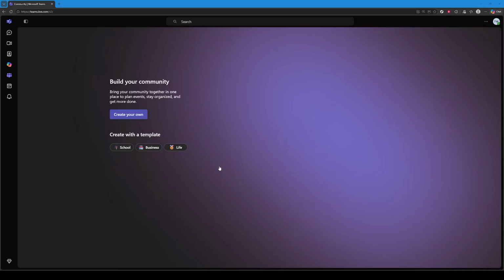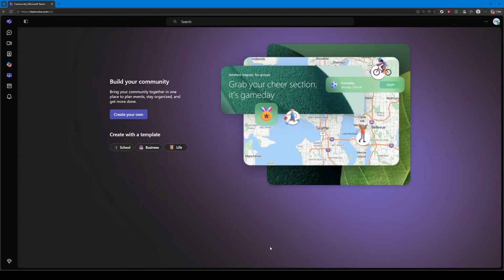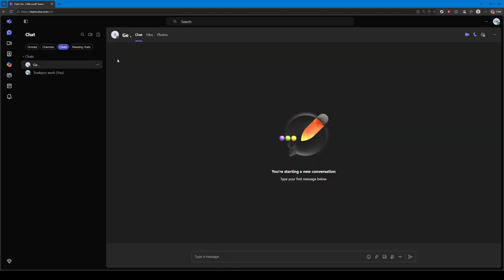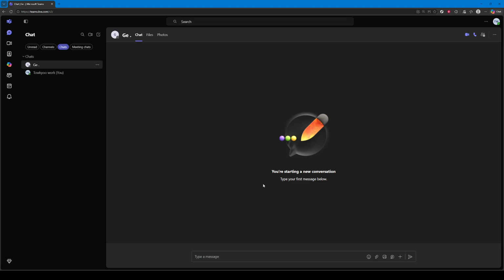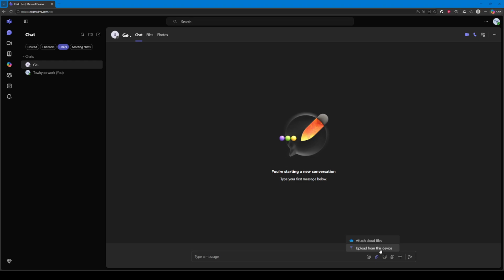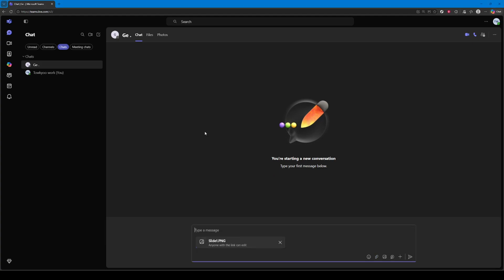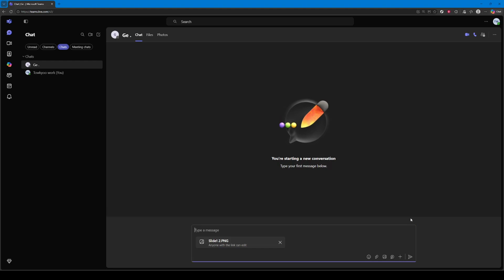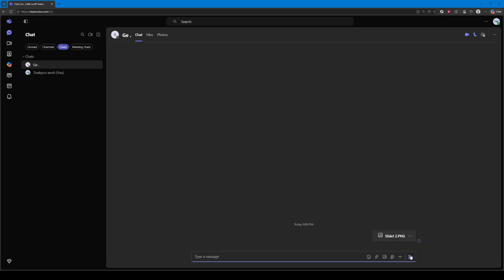How to Upload a Photo Document to Microsoft Teams - Full Guide (2026)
How to Upload a Photo Document to Microsoft Teams | Microsoft Teams, photo upload, document sharing

Learn the step-by-step process of uploading a photo document to Microsoft Teams in this detailed guide. Whether you're working on a collaborative project or sharing vital information with your team, mastering this skill will enhance your communication efficiency. This tutorial walks you through each step, ensuring you can easily share images with your colleagues.

0:00 – Intro
0:30 – Key step
1:00 – Main process